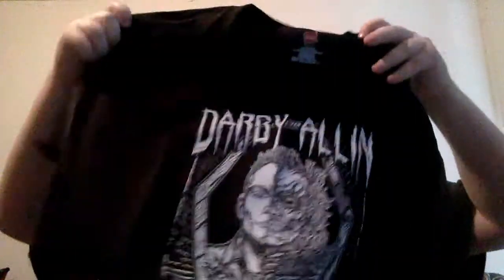ShopAEW Unboxing Plus Power Rangers Fan First Friday Thoughts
Another unboxing from ShopAEW with two Shirts and i also give my thoughts on the Power Rangers Fan First Friday